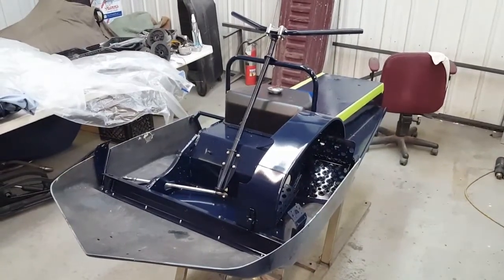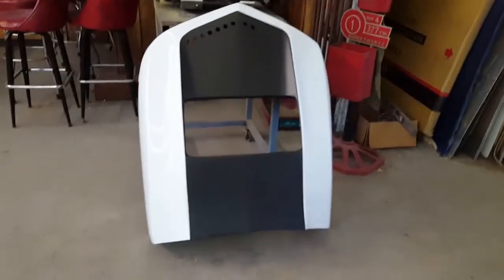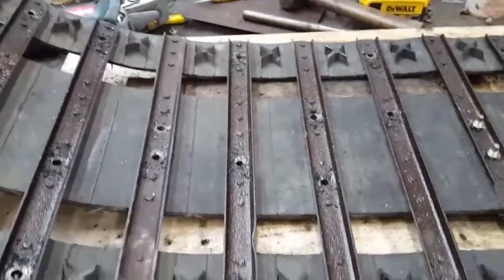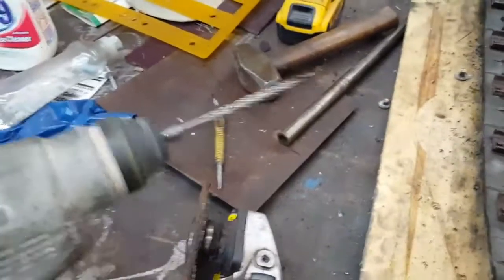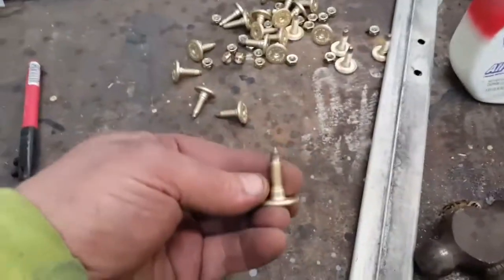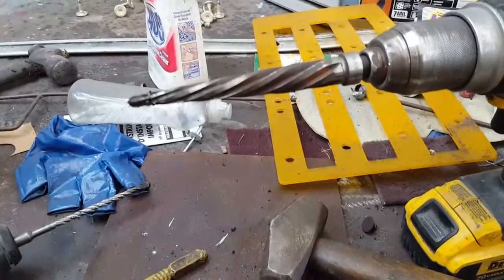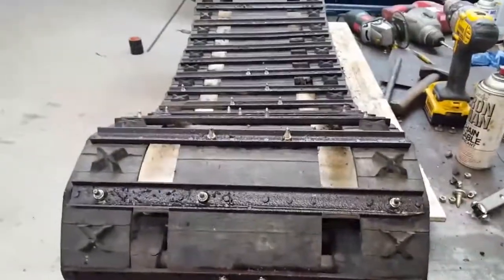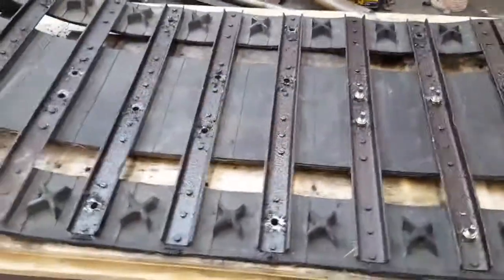Studing a cleated track with woodys studs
This is the cleats track I'm using on my 74 polaris race sled clone. Just some advice on studing